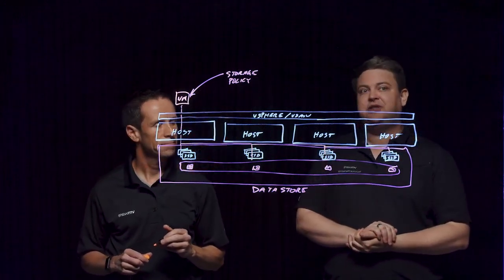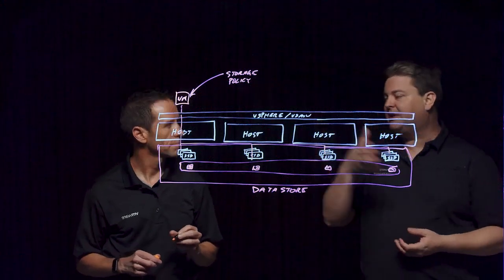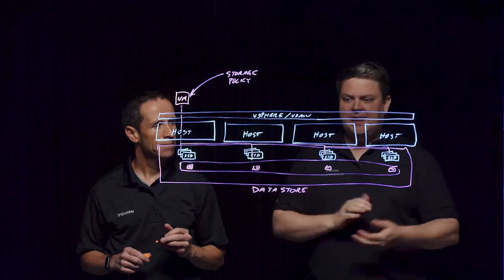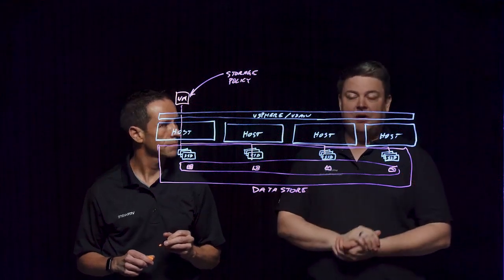What is vSAN?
What is vSAN? Tune in as VMware technical experts Pete Koehler and John Nicholson provide a comprehensive rundown of VMware vSAN, a software-defined storage offering from VMware that enables enterprises to pool their storage capabilities. See how it can simplify your storage tasks, enhance storage performance and increase workload security.